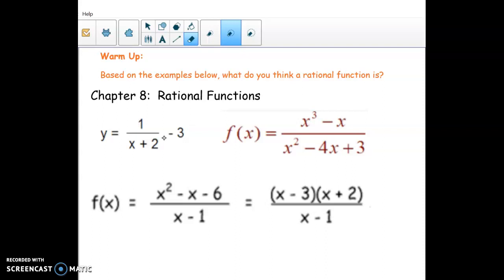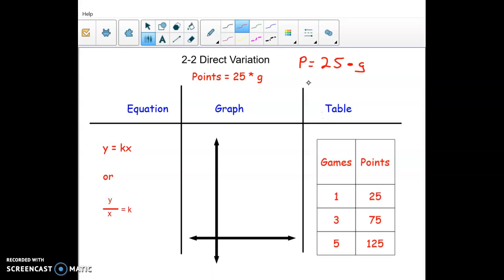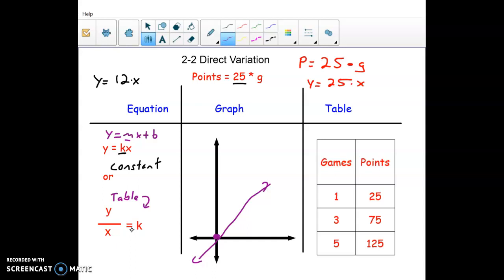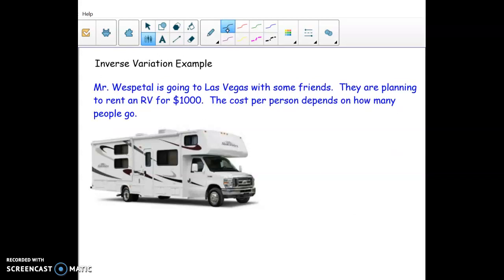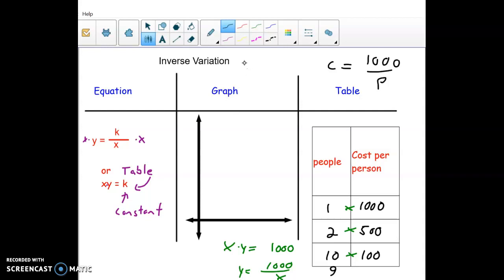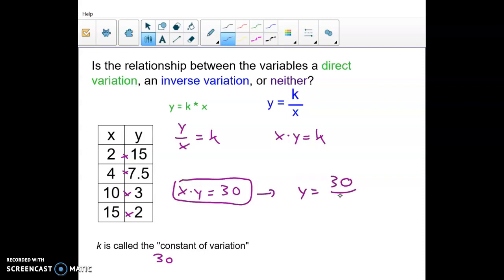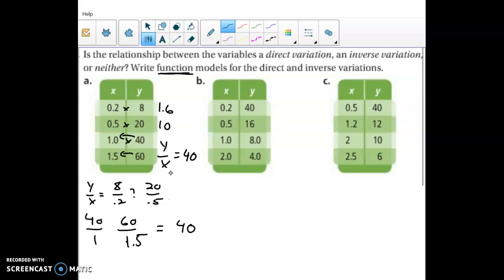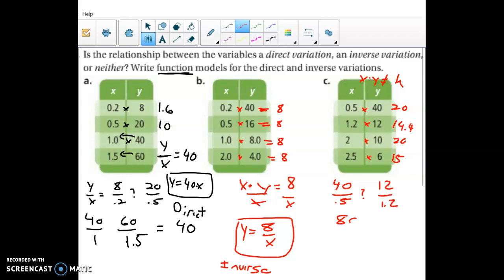Section 8.1 part 1